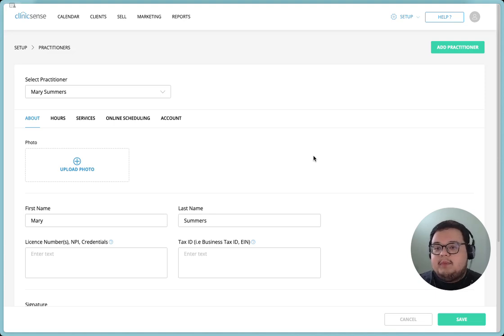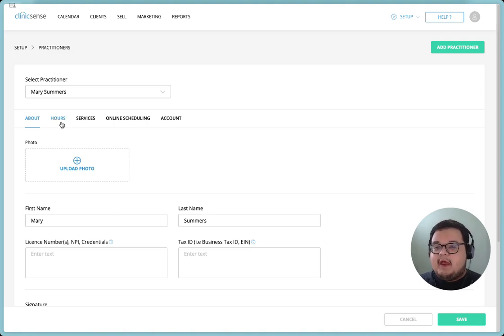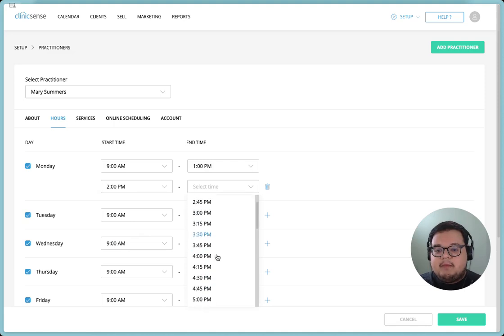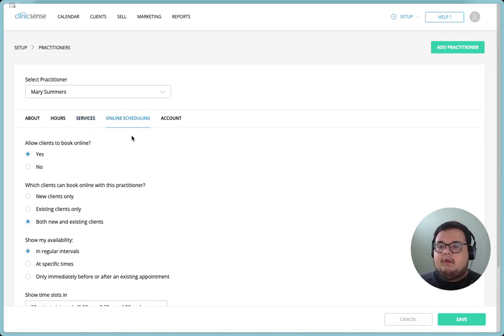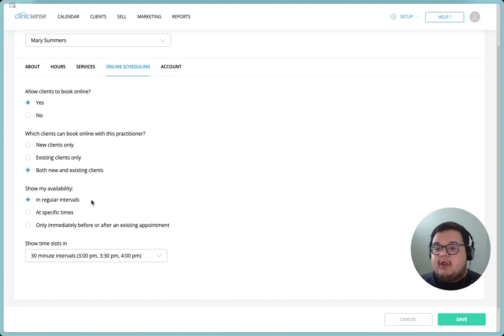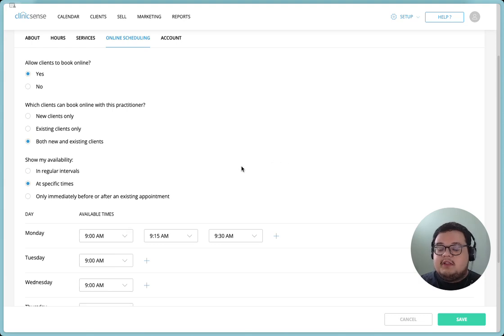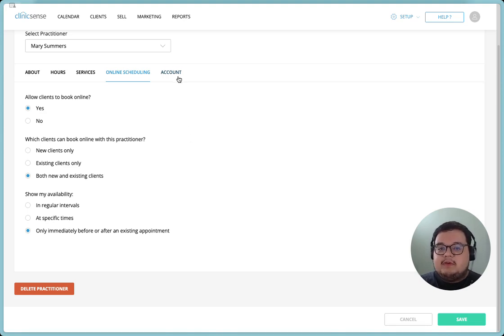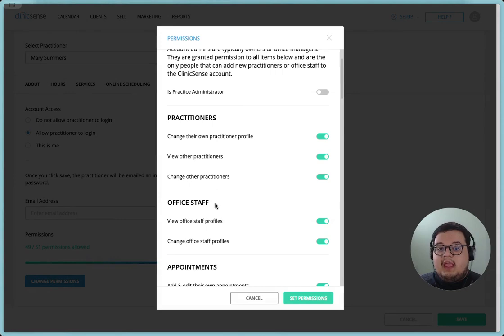Step 2 Practitioners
ClinicSense makes it easy to grow your team and manage staff availability with intuitive practitioner settings. This video provides a step-by-step walkthrough on how to add a new practitioner to your clinic management software, ensuring your wellness business remains organized as you scale.

00:00 - Navigating to the Setup and Practitioners menu
00:11 - Adding a practitioner name and basic information
00:27 - Setting up the About tab
00:52 - Managing the Hours tab
01:23 - Customizing the Services tab
01:38 - Configuring Online Scheduling tab
01:53 - Managing Availability: Regular intervals vs. specific times
02:41 - Managing Availability: Using the Gap-Free scheduling option
03:07 - Establishing Account access and security permissions

📚 Looking for tips & tricks to build a successful wellness business?

🌟 Join the ClinicSense Community for more support, insight, and exclusive content